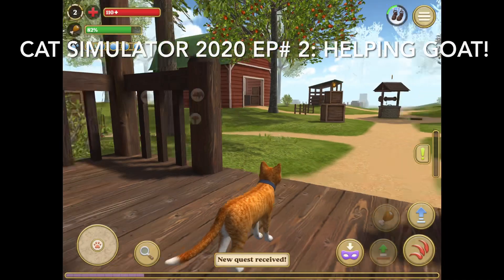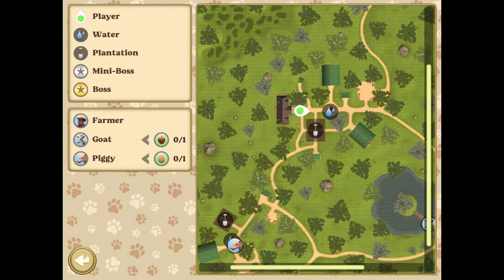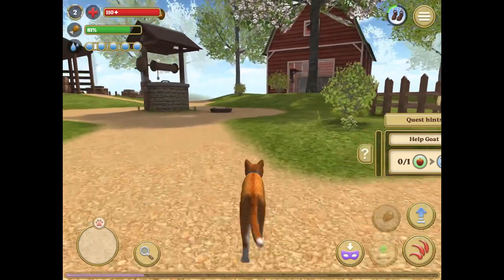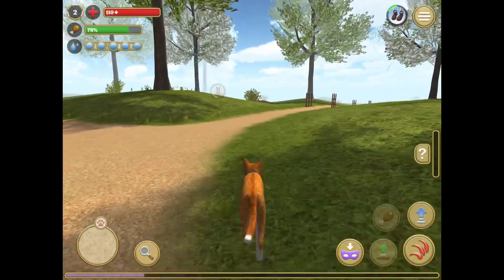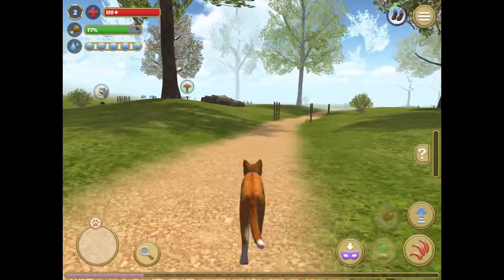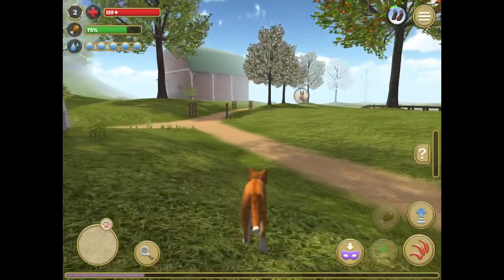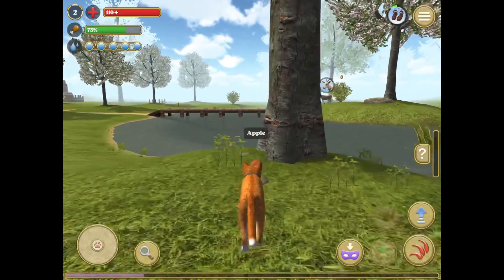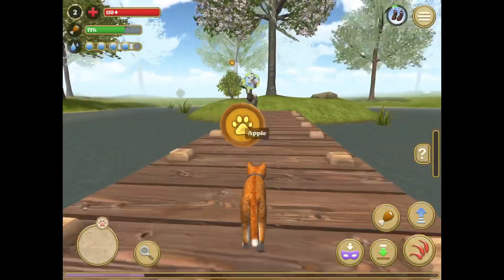Cat Simulator 2020 Ep# 2: Helping Goat!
In This Video I’ll Be Helping Goat In Cat Simulator 2020 Ep# 2!